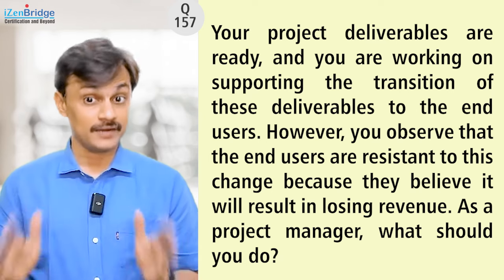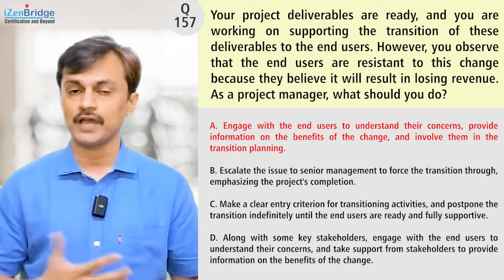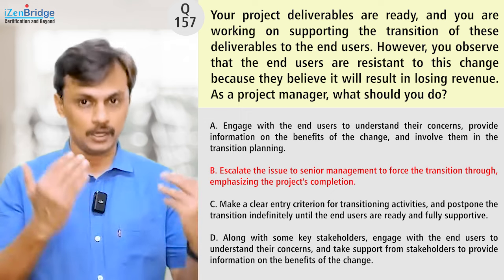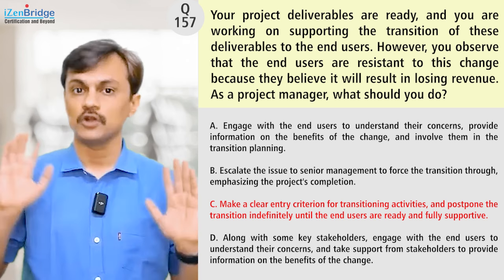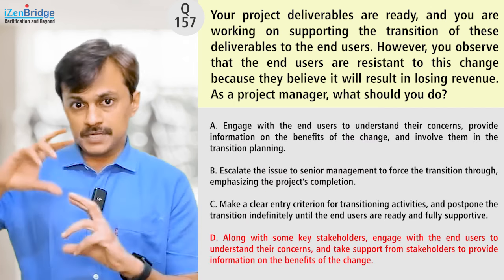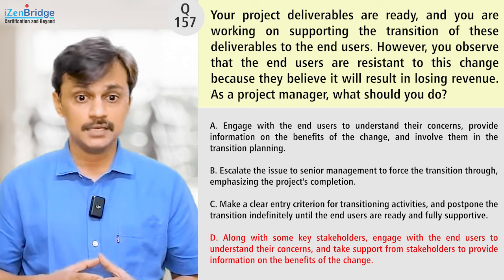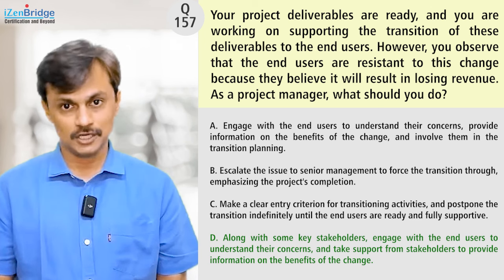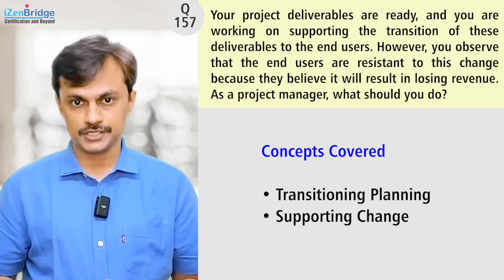PMP Exam Practice Question and Answer -157 : Managing Resistance for Change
"PMP Exam Practice Question and Answer -157 : Handling End User Resistance for Change | PMP Exam Prep, Project Management, PMP Exam"
The Scenario is:
Your project deliverables are ready, and you are working on supporting the transition of these deliverables to the end users. However, you observe that the end users are resistant to this change because they believe it will result in losing revenue. As a project manager, what should you do?

A. Engage with the end users to understand their concerns, provide information on the benefits of the change, and involve them in the transition planning.
B. Escalate the issue to senior management to force the transition through, emphasizing the project's completion.
C. Make a clear entry criterion for transitioning activities, and postpone the transition indefinitely until the end users are ready and fully supportive.
D. Along with some key stakeholders, engage with the end users to understand their concerns, and take support from stakeholders to provide information on the benefits of the change.
Right Answer and Explanation:
Correct Answer : D)
PMP Exam Content Outline Mapping
People:
* Task 9 Collaborate with stakeholders
Business:
* Task 4 Support organizational change
Topics Covered
• Transitioning Planning
• Supporting Change
In this video, we dive into handling end user resistance during the transition of project deliverables, a crucial concept for the PMP exam. We'll explore different approaches and identify the best one according to PMP principles.

Key Concepts:
Option A: Engaging with end users to understand concerns, explain the benefits, and involve them in planning. This is a strong candidate but relies heavily on the project manager.
Option B: Escalating the issue to senior management. This is not ideal without a clear indication of necessity.
Option C: Setting entry criteria and postponing transition indefinitely. This might apply in contractual situations but isn't recommended without clear context.
Option D: Engaging with end users and key stakeholders to understand concerns and collaboratively provide information on benefits. This approach ensures broader support and aligns with organizational change management practices.
Domain and Task Focus:
1) People Domain Task-9: Collaborate with stakeholders for effective change support.
2) Business Domain Task-4: Focus on supporting organizational change, emphasizing the project manager's role in facilitating but not solely driving the change.

Understanding these concepts helps in managing transitions effectively and prepares you for the PMP exam. Remember, collaboration and clear communication with stakeholders are key to navigating resistance and ensuring successful project transitions.